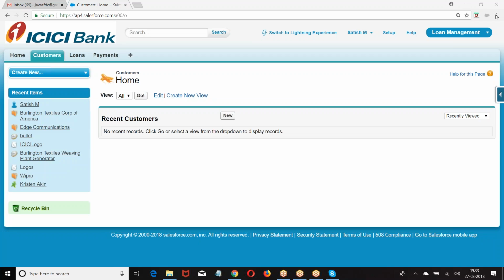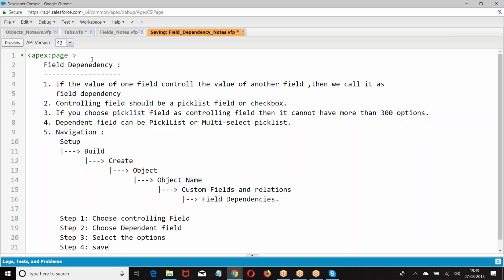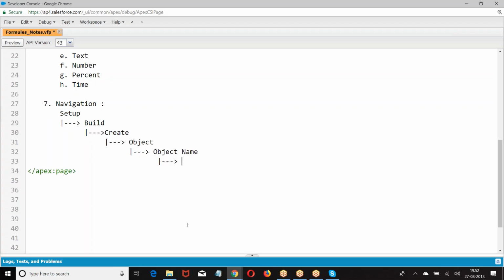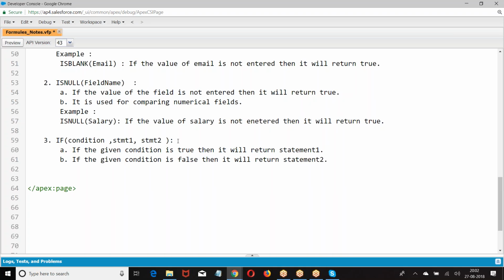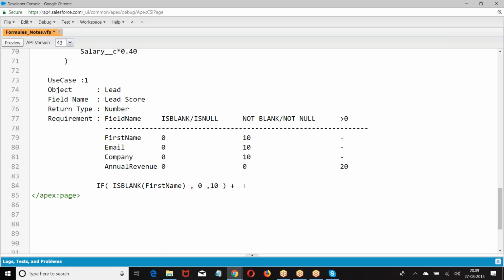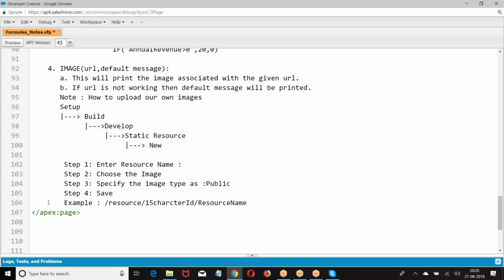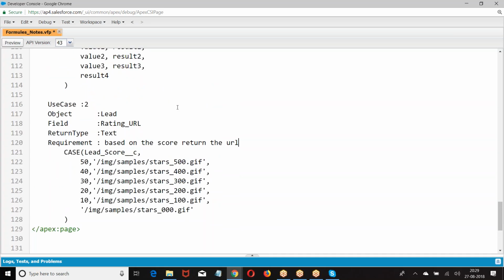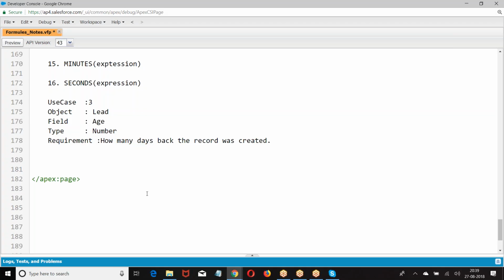Admin 314 10 Field Dependency and Basic Formule